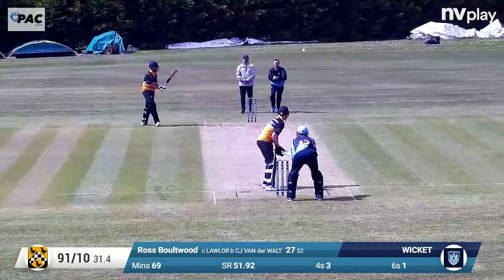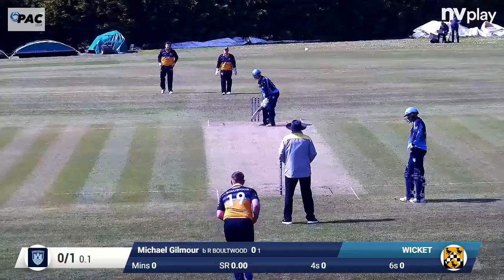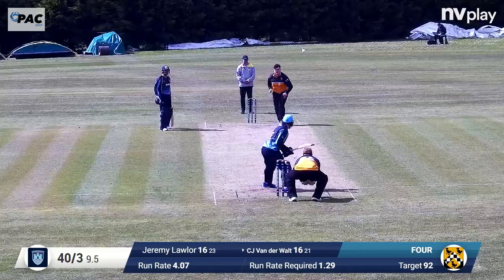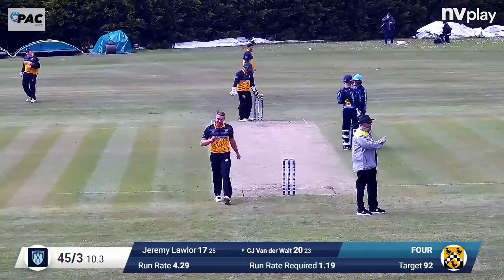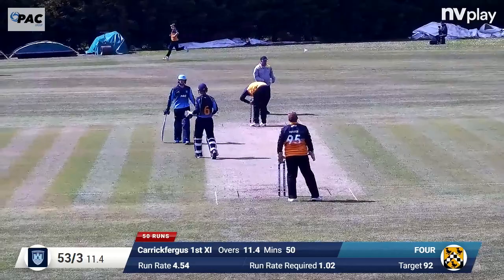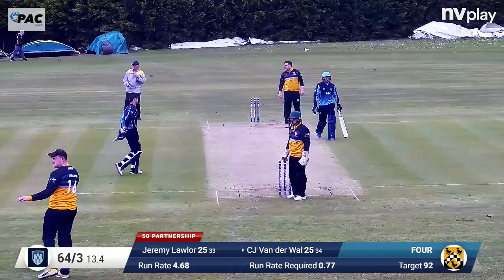HIGHLIGHTS Carrickfergus Cricket Club VS Cregagh Cricket Club 23/12/22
HIGHLIGHTS Carrickfergus VS Cregagh 23/12/22
Jacques Snyman
Jeremy Lawlor